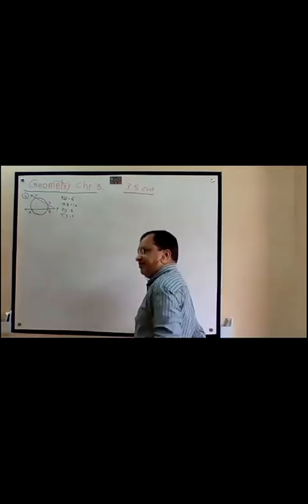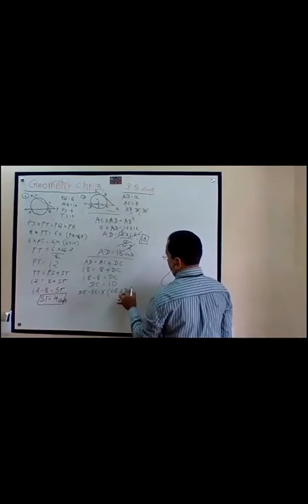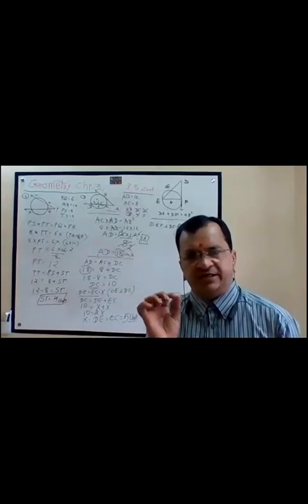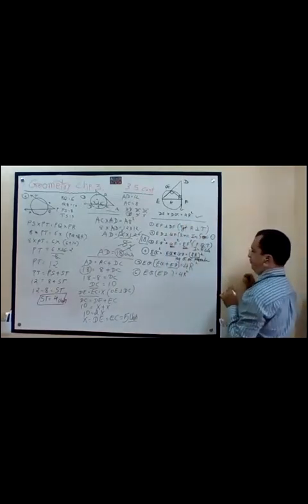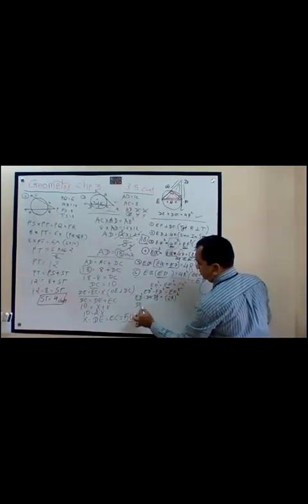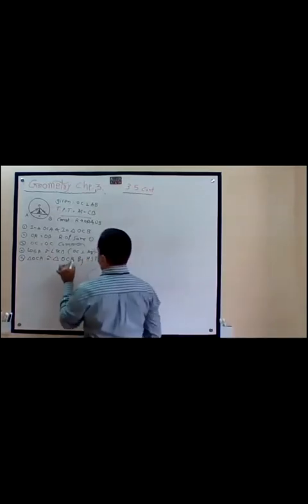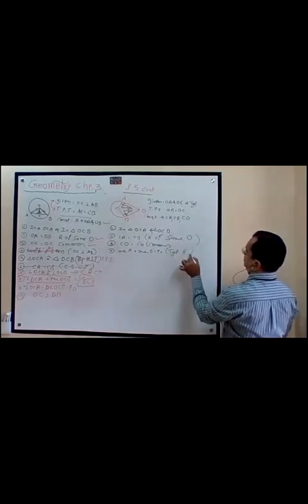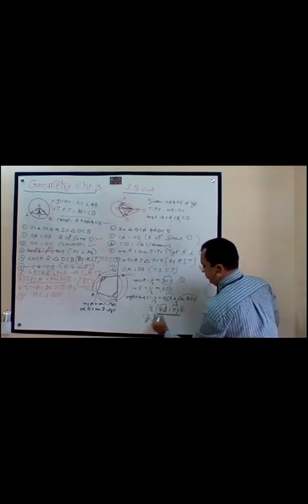Xth geometry Circle(3)